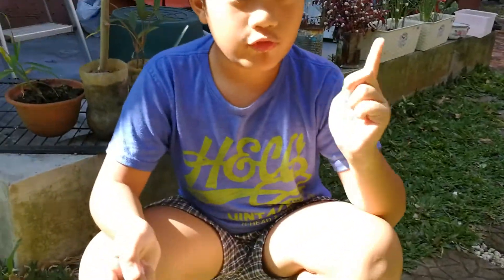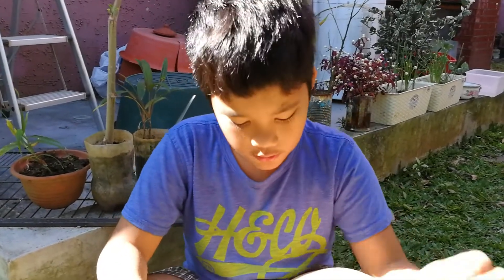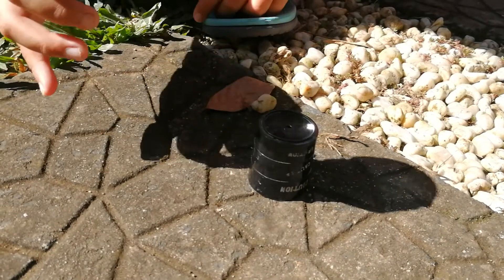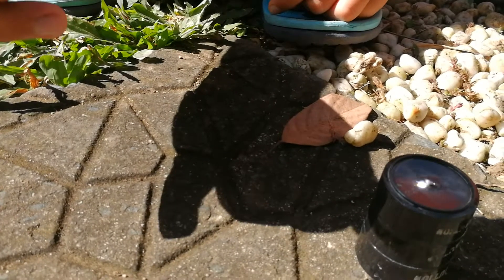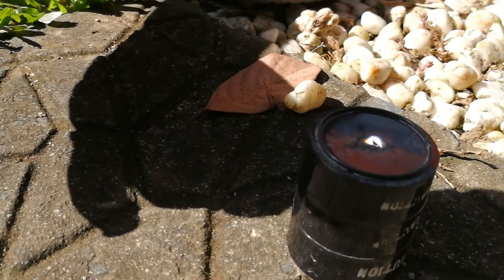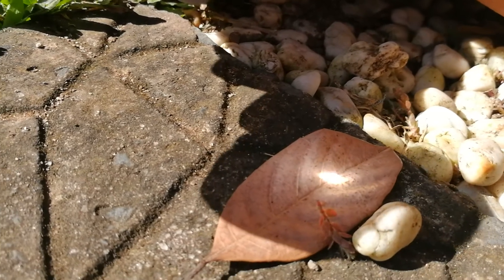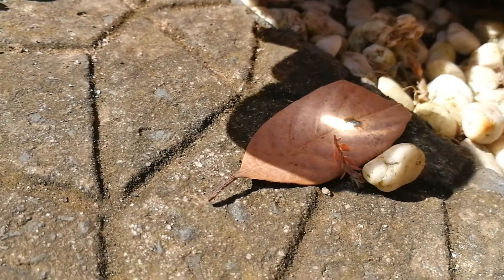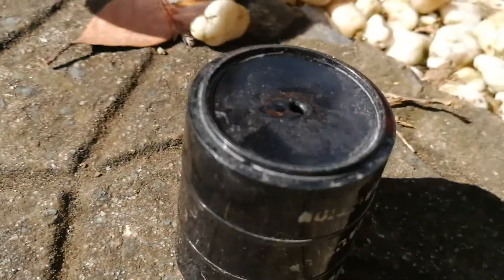From radiant energy to kinetic energy